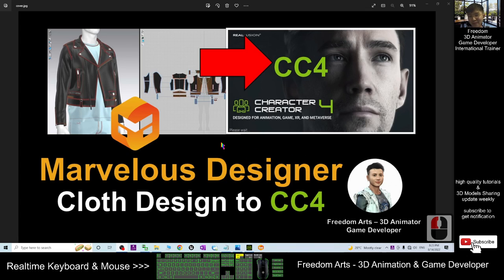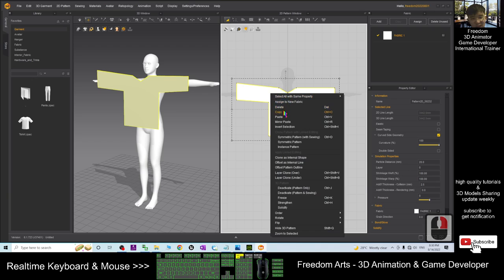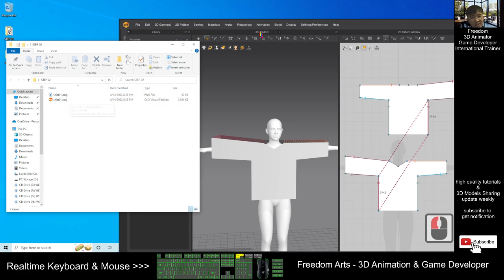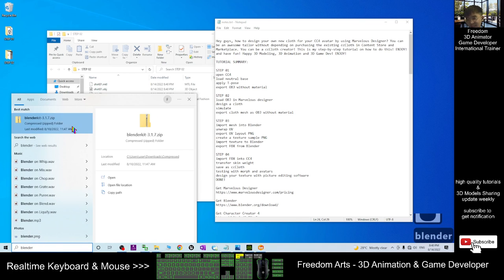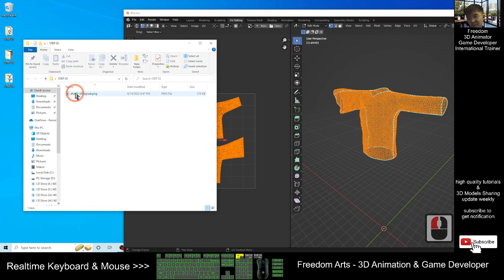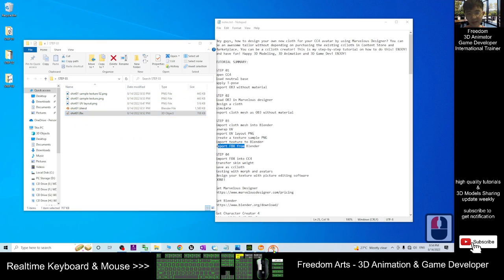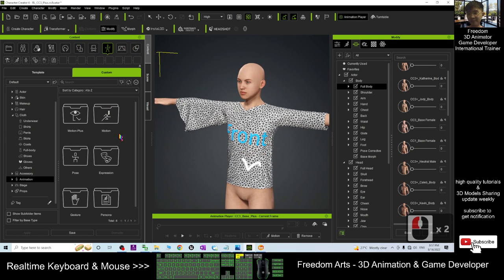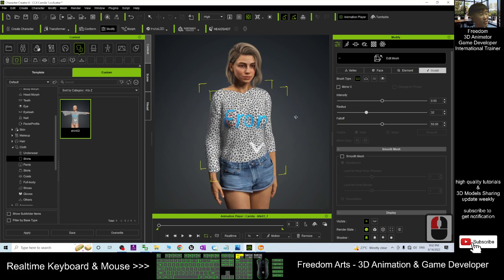Marvelous Designer to Character Creator 4 - CC4 Cloth Design Full Tutorial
- Hey guys, how to design your own new cloth for your CC4 avatar by using Marvelous Designer? You can be an awesome tailor without depending on purchase the existing ccCloth in Content Store and Marketplace. You can be a ccCloth creator! This is my step-by-step tutorial on how to do this! ENJOY! and have fun! Happy 3D Modeling, 3D Animation and 3D Game Dev! ENJOY!

TUTORIAL SUMMARY:

STEP 01
open CC4
load neutral base
apply T-pose
export OBJ without material

STEP 02
load OBJ in Marvelous designer
design a cloth
simulate
export cloth mesh as OBJ without material

STEP 03
import cloth mesh into Blender
unwrap UV
export UV layout PNG
create a texture sample PNG
import texture to Blender
export FBX from Blender

STEP 04
import FBX into CC4
transfer skin weight
save as ccCloth
testing with morph and avatars
design your texture with picture editing software
DONE!

Get iClone 8 and CC4 Contents

Your friend,
FREEDOM